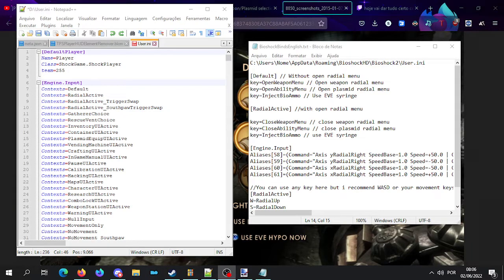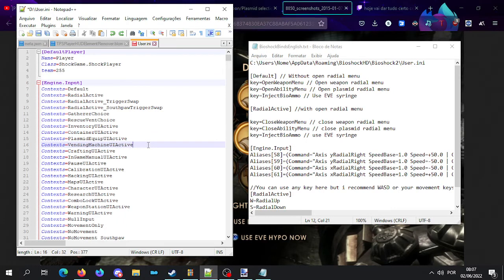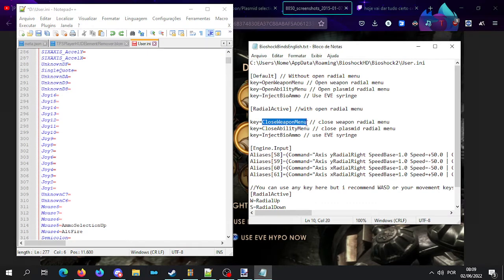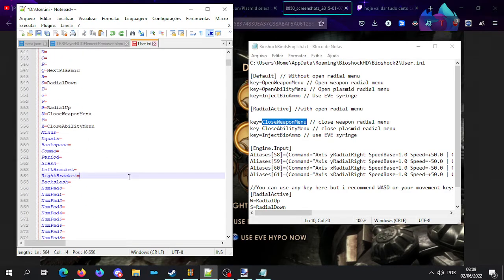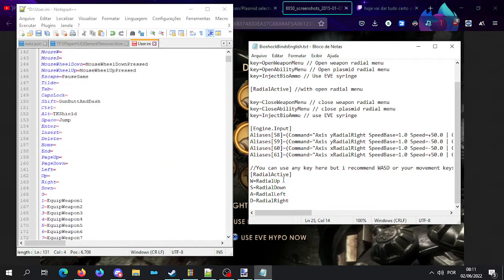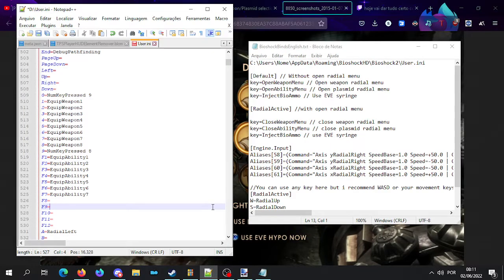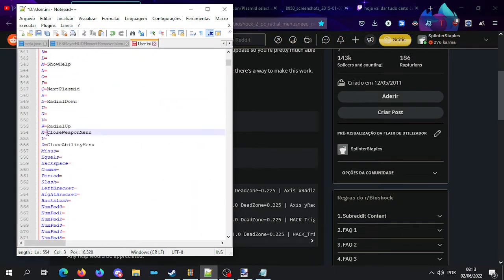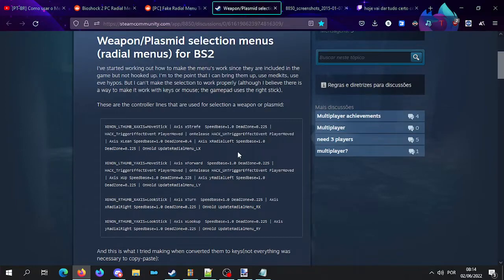[EN] How to use Bioshock 2 Remastered Radial menu on Keyboard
Text file with the binds and alias(no need to download, they're below on the description as well):

Binds and aliases below(Text after the // are just for explanation, no need to copy them):

File to modify: C:\Users\Nome\AppData\Roaming\BioshockHD\Bioshock2\User.ini

[Default] // With closed radial menu
key=OpenWeaponMenu // Open weapon radial menu
key=OpenAbilityMenu // Open plasmid radial menu
key=InjectBioAmmo // Use EVE syringe

[RadialActive] //with open radial menu

key=CloseWeaponMenu // close weapon radial menu
key=CloseAbilityMenu // close plasmid radial menu

[Engine.Input]
Aliases[58]=(Command="Axis yRadialRight SpeedBase=1.0 Speed=+50.0 | OnHold UpdateRadialMenu_RY | UpdateRadialMenu_RX | Axis yRadialLeft Speedbase=1.0 Speed=+50.0 | UpdateRadialMenu_LY | OnHold UpdateRadialMenu_LX", Alias=RadialUp)
Aliases[59]=(Command="Axis yRadialRight SpeedBase=1.0 Speed=-50.0 | OnHold UpdateRadialMenu_RY | UpdateRadialMenu_RX | Axis yRadialLeft Speedbase=1.0 Speed=-50.0 | UpdateRadialMenu_LY | OnHold UpdateRadialMenu_LX", Alias=RadialDown)
Aliases[60]=(Command="Axis xRadialRight SpeedBase=1.0 Speed=-50.0 | OnHold UpdateRadialMenu_RX | UpdateRadialMenu_RY | Axis xRadialLeft Speedbase=1.0 Speed=-50.0 | UpdateRadialMenu_LX | OnHold UpdateRadialMenu_LY", Alias=RadialLeft)
Aliases[61]=(Command="Axis xRadialRight SpeedBase=1.0 Speed=+50.0 | OnHold UpdateRadialMenu_RX | UpdateRadialMenu_RY | Axis xRadialLeft Speedbase=1.0 Speed=+50.0 | UpdateRadialMenu_LX | OnHold UpdateRadialMenu_LY", Alias=RadialRight)

//You can use any key here but i recommend WASD or your movement keys.
[RadialActive]
W=RadialUp
S=RadialDown
A=RadialLeft
D=RadialRight